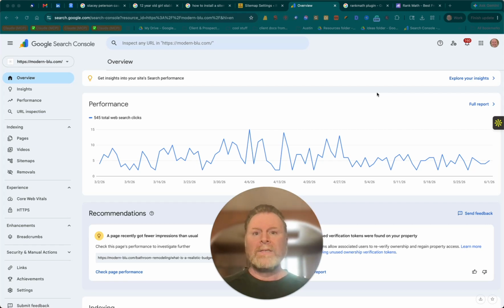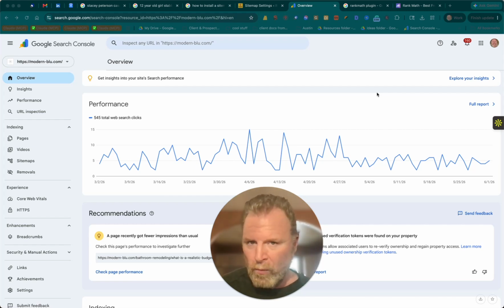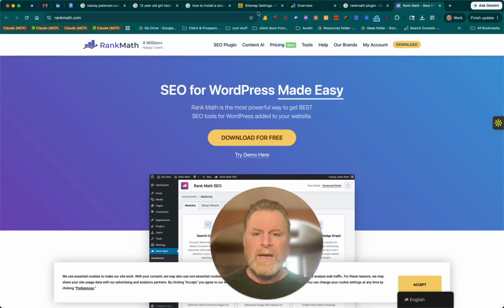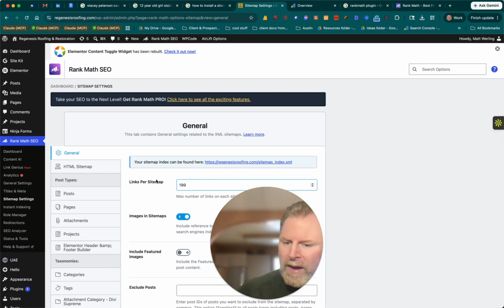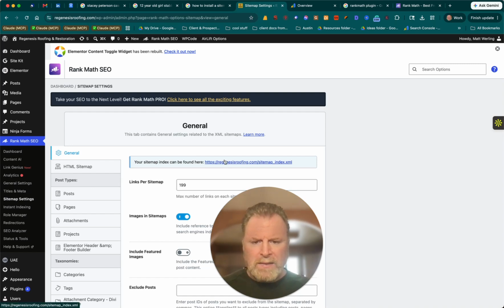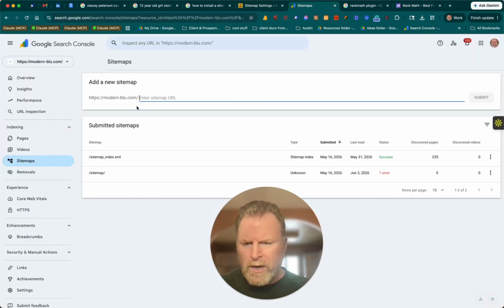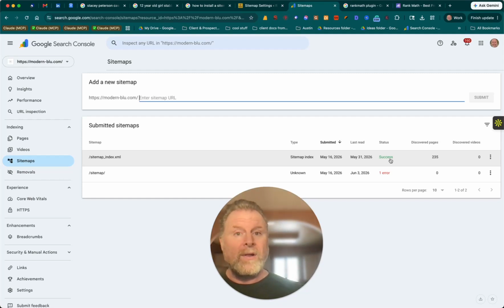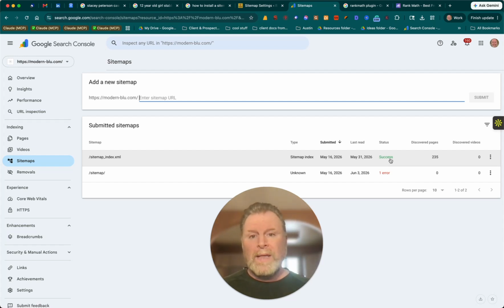Is a Missing Sitemap Ruining Your Website's Google Rankings? Kyle Bailey | Frontburner Marketing